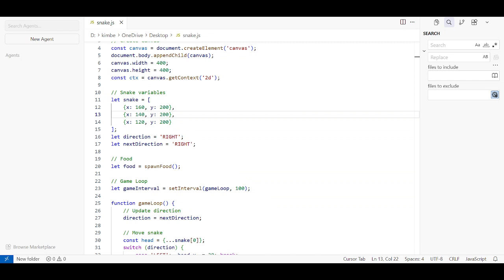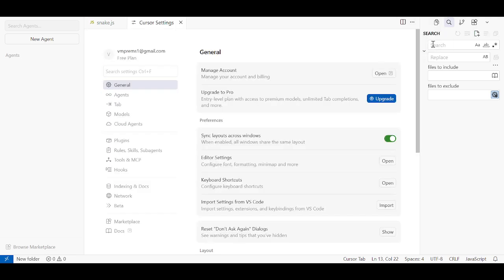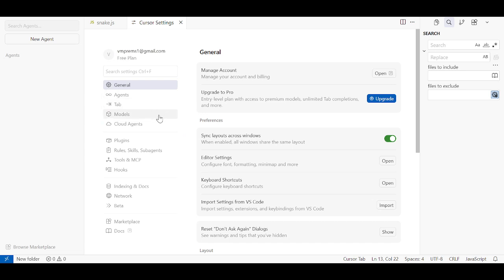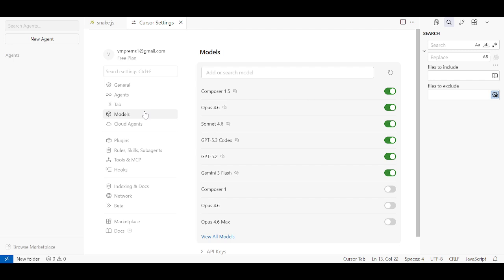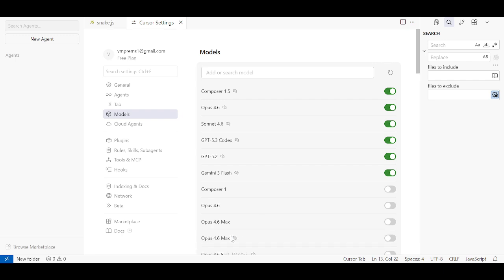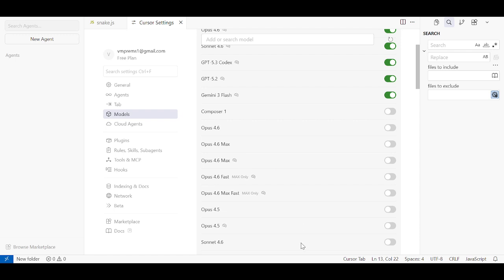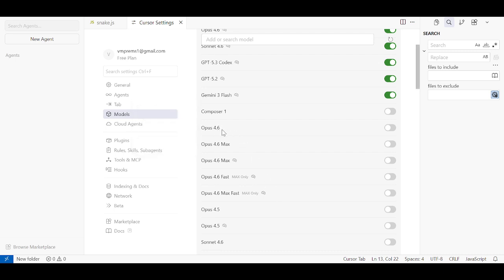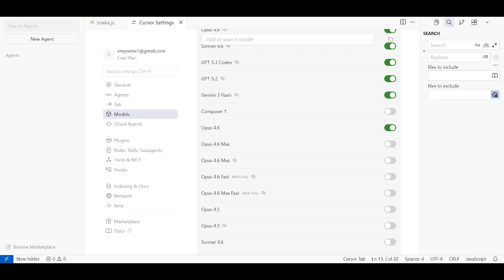How to Enable Claude 4 Opus in Cursor AI 2026 (Cursor.Ai Tutorial)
In this detailed software tutorial, we dive into the process of enabling Claude 4 Opus within Cursor AI, ensuring you maximize your use of this powerful tool. By following along, you'll discover how to navigate the settings efficiently and enhance your AI experience.

Throughout the video, you will learn step-by-step instructions for enabling Claude 4 Opus, along with valuable insights on optimizing its features. Don't miss out on this opportunity to enhance your productivity with Cursor AI—watch till the end for the complete guide!